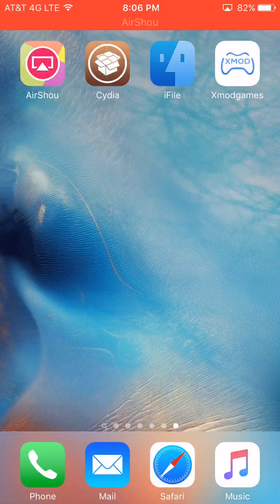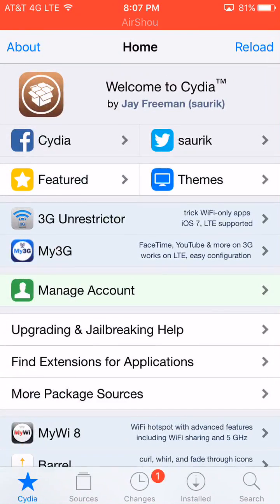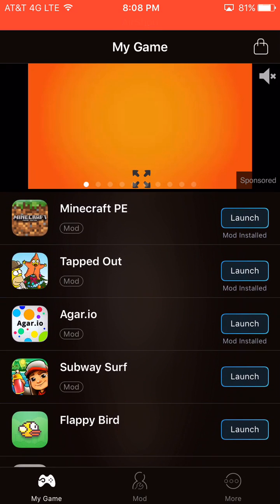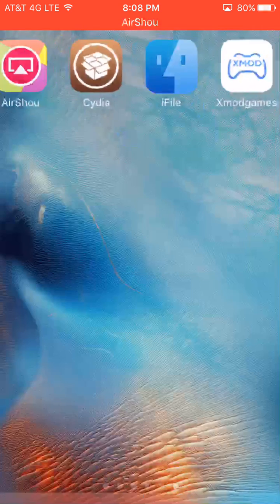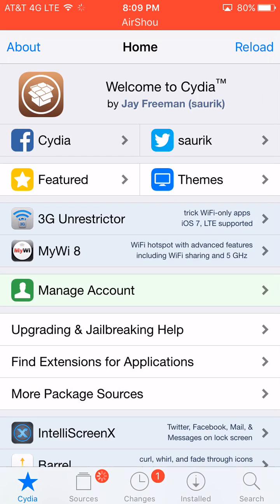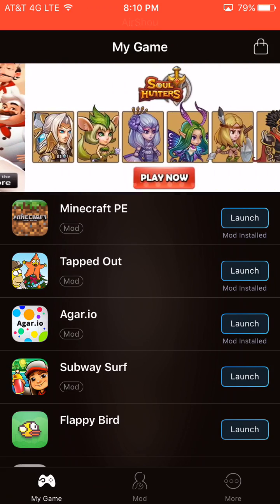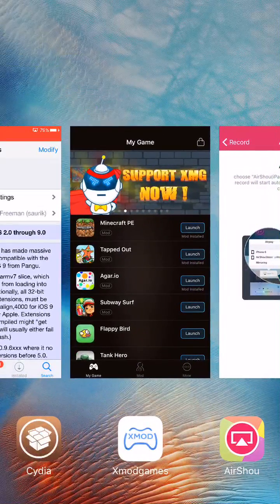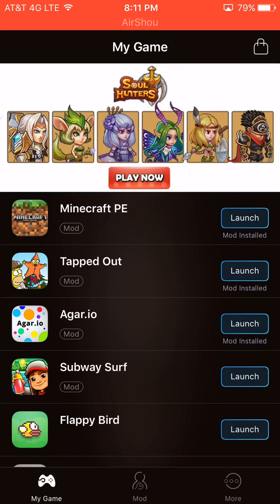(FIX!!) How to Fix All XModGames Issues (iOS 9.0.2 and Below) Jailbreak!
This is a video on how to fix xmodgames crashing and not installing mod and robot not showing up issues!